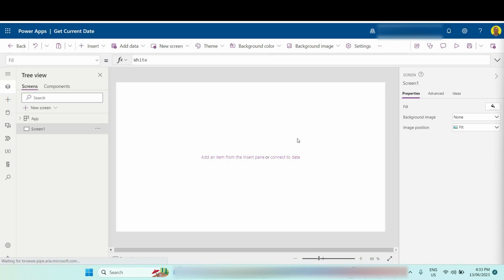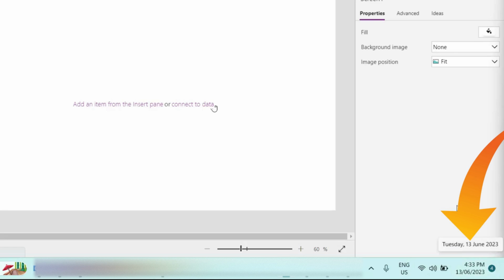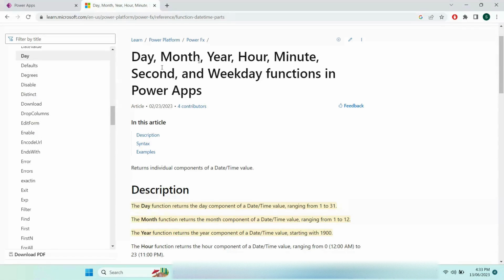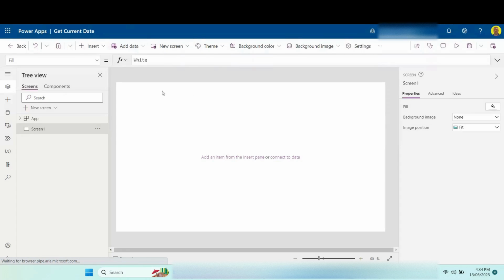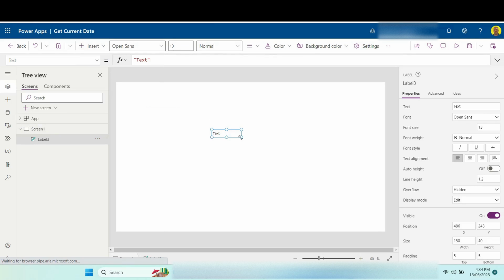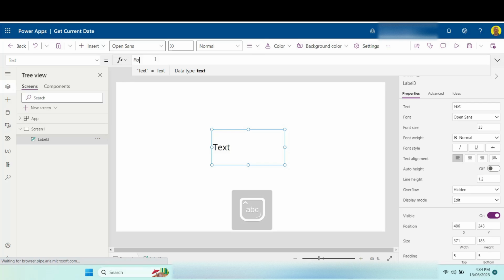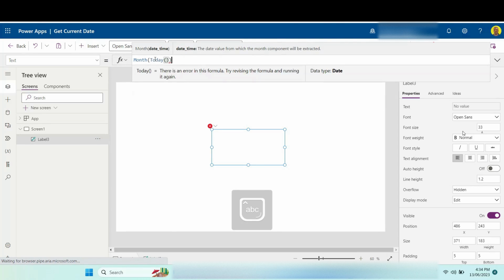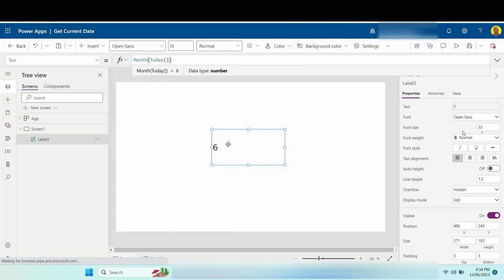PowerApps - Get Current Month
This video shows how you can get the current month in PowerApps.

Code Used:
Month(Today())